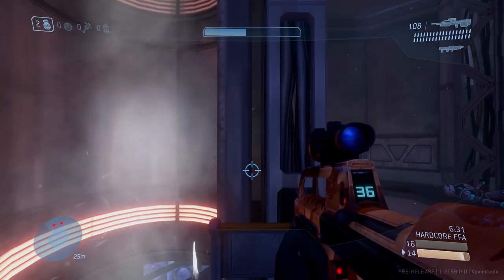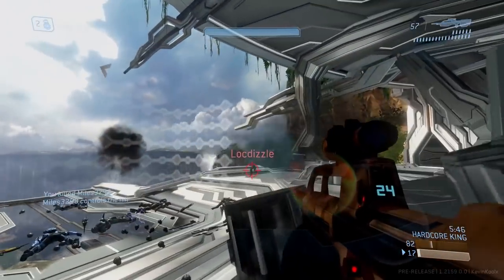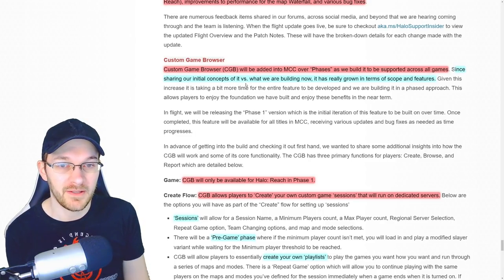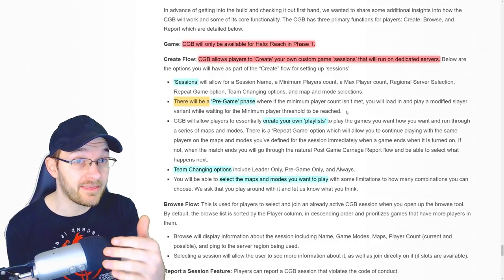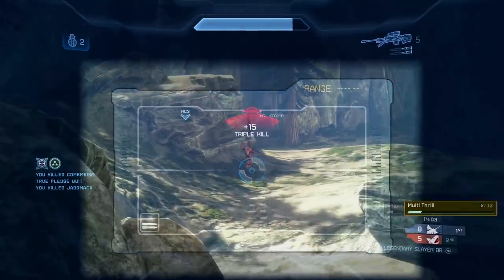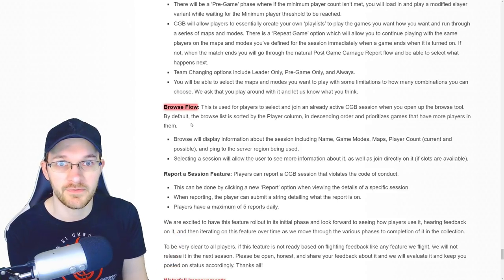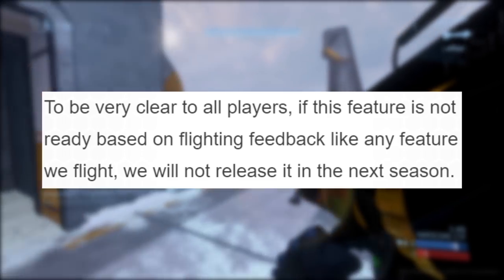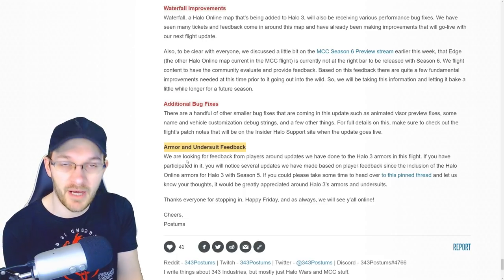Halo MCC Custom Game Browser Not in Halo MCC Season 6? Halo MCC Flight Update! Halo News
Timestamps
Intro - 0:00
Halo MCC Custom Game Browser - 1:38
Halo MCC Waterfall - 7:42
Halo MCC Seasonal Point Exchange - 8:43

This Halo MCC news update video goes into the Halo MCC flight update and the recent Halo MCC news. Fire we go into the Halo MCC custom game browser and all the Halo MCC custom game browser features which is the most Halo MCC custom game browser news we've had about the new Halo MCC feature. Also Halo new about if the Halo MCC Custom games browser release date isn't ready then it'll not release with Halo MCC season 6. Though we currently we don't know when the Halo MCC season 6 release date will happen. Next we go into the new Halo MCC map of the Halo 3 Waterfall map. Though currently we will not see the Halo 3 map Edge with Halo MCC season 6 as there are Halo MCC bugs for Halo MCC Edge map. We also go into the Halo MCC store update which is not referred to as the Halo MCC Seasonal Point Exchange which is more accurate.